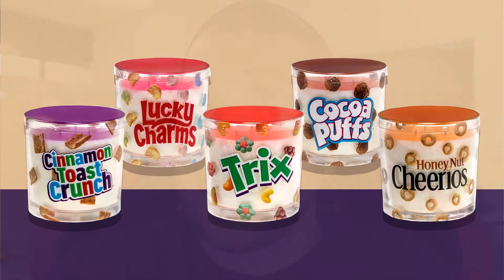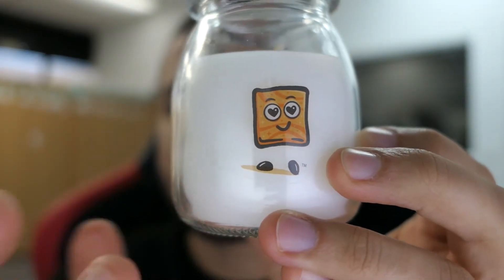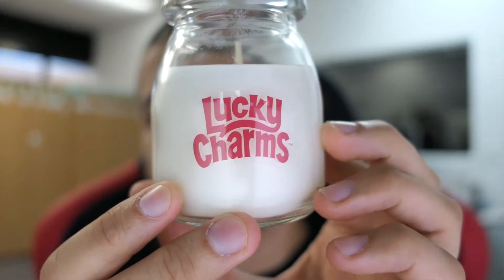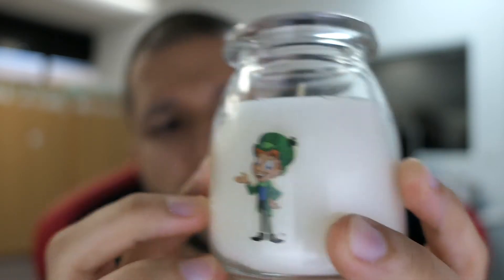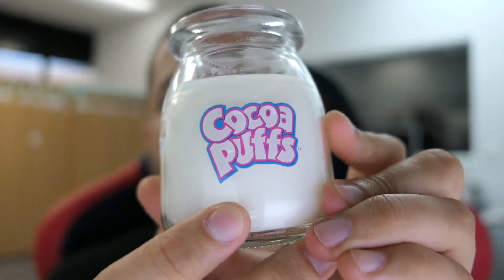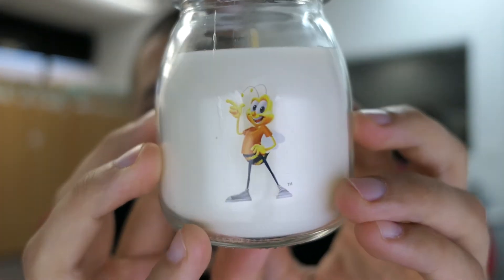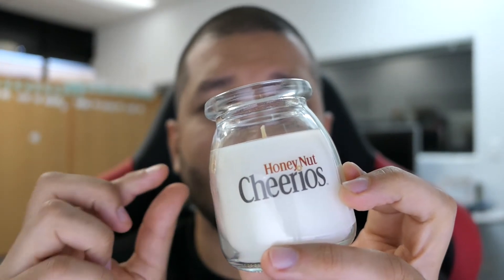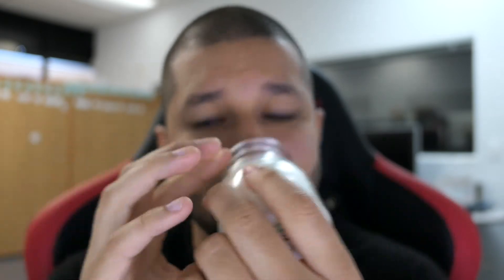General Mills Cereal Candles Review, Scent Test & Rankings (Lucky Charms, Cocoa Puffs, Trix & More!)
Hey guys! Today we're taking a look at the brand new General Mills Cereal Candles that appear to be a Target exclusive! The scents consist of Lucky Charms, Cocoa Puffs, Trix, Cinnamon Toast Crunch, & Honey Nut Cheerios.